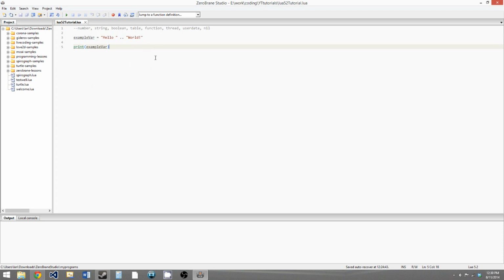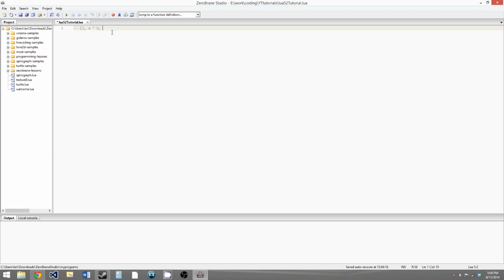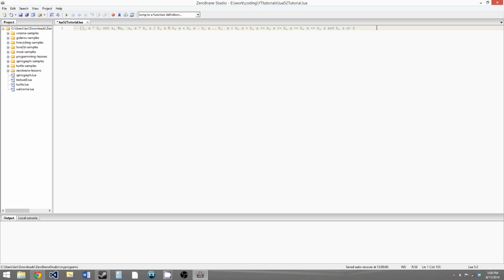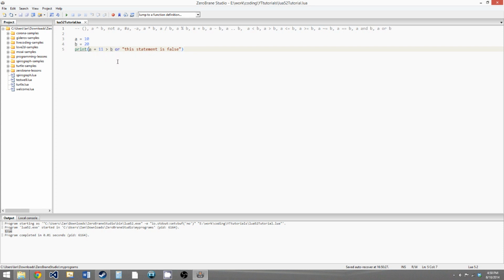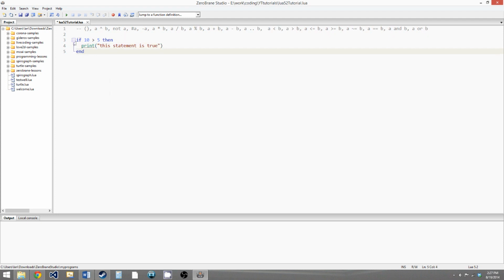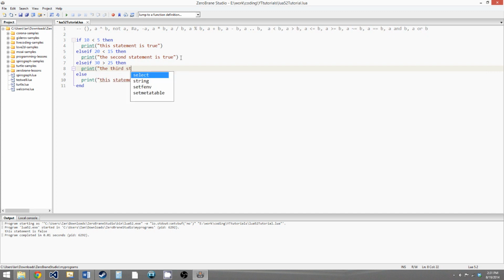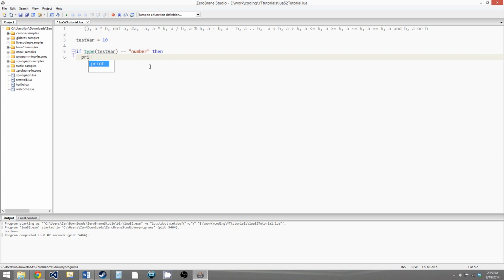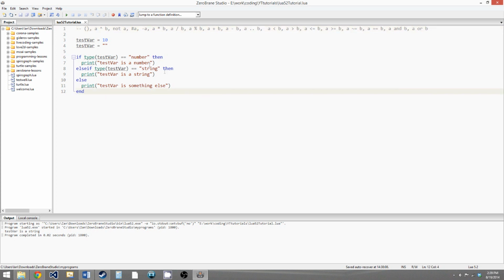Lua 5.2 Tutorial 3: Logic Statements and Conditionals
In this tutorial we go over logic and if statements. Sorry for such a long video. Also, this video was recorded over multiple days so I apologize to the person who asked for the text to be larger; I change the size about halfway through the video.